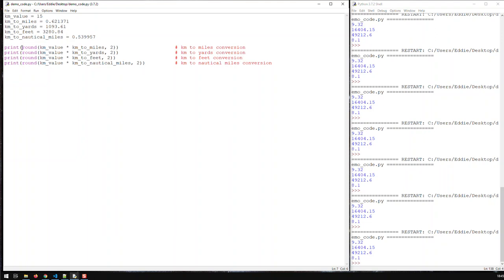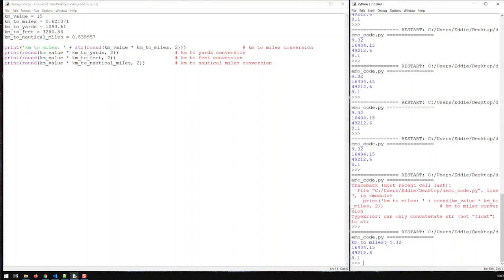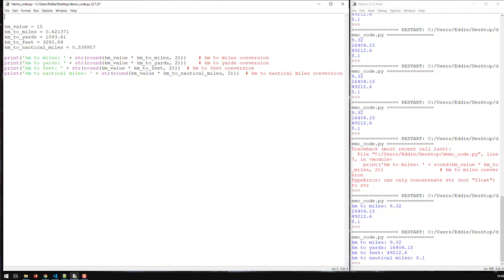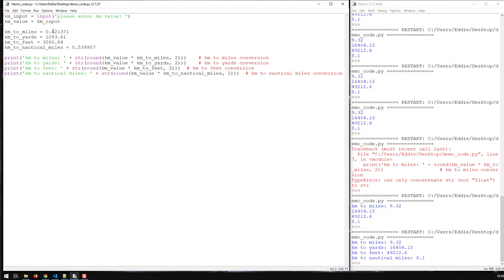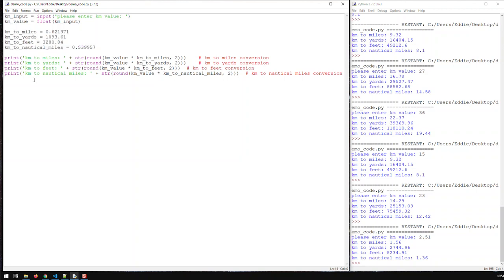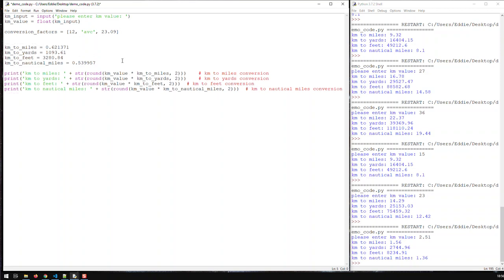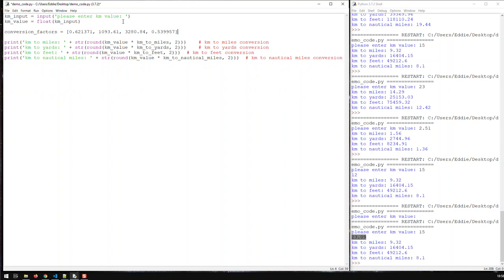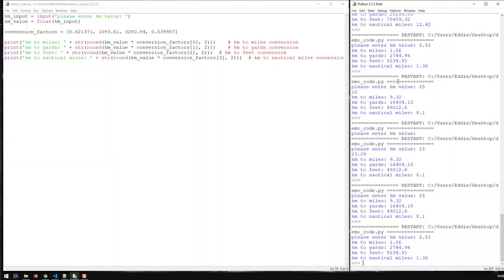Concatenation, User Inputs, Lists | Learn Python From Scratch 3 | Kovolff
Concatenation:
When concatenating multiple elements in Python, ensure that each element is a string.
For non-strings simple use the str() function

User Inputs:
Obtain user inputs with the input() function. This function takes one parameter, namely the text you wish the user to see before inputting his value

ie: km_input = input(‘please enter km value’)

Do not forget to subsequently cast your input to the right type of variable.
In the example above if I need the user to input a number, then it would be best to convert the input to an int or float

km_value = float(km_input)

Lists:
When you notice that you have a recurring type of variable, maybe it is best to use a list, to place all those values in.

ie instead of:
name_1 = ‘John’
name_2 = Frank’
name_3 = ‘Barry’

Use a list such as: names = [‘John’, ‘Frank’, ‘Barry’]

You can access each element in the list by calling the list variable along with the index of the element required. So if you need to access ‘frank’ then call names[1] - Note that list indices start with 0 not 1.